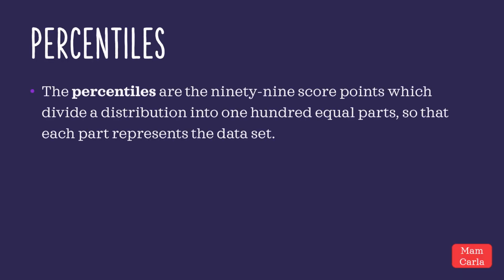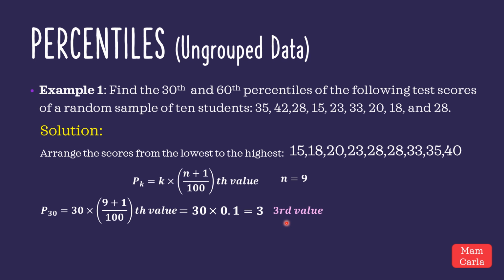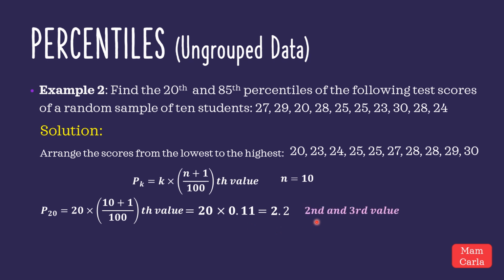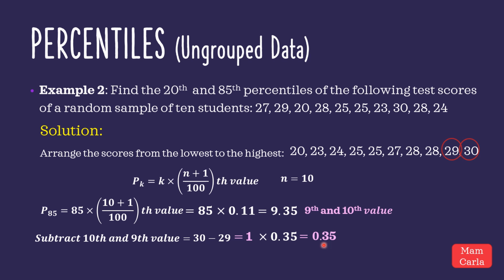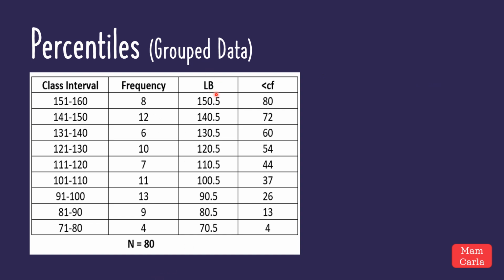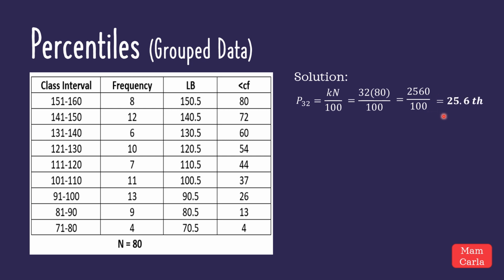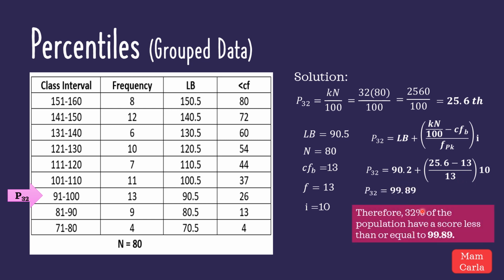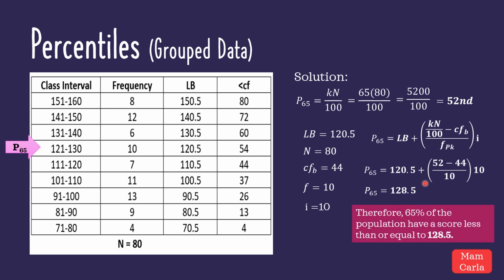PERCENTILES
Learn how to compute for the percentiles of ungrouped and grouped data.